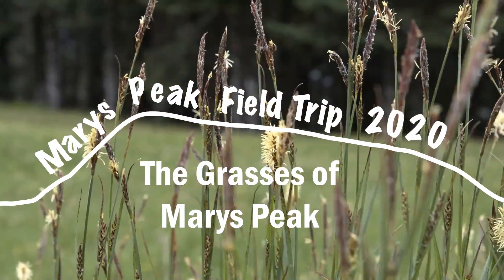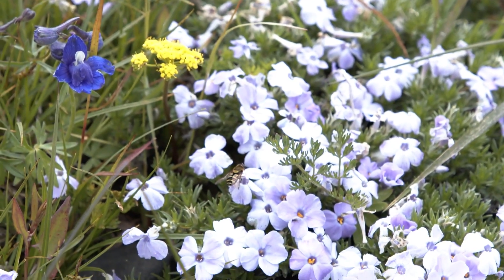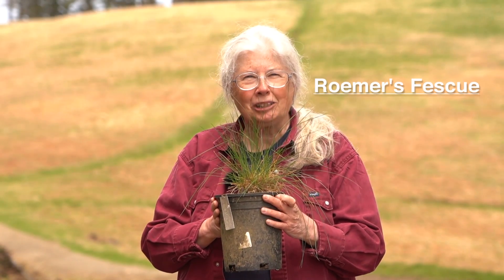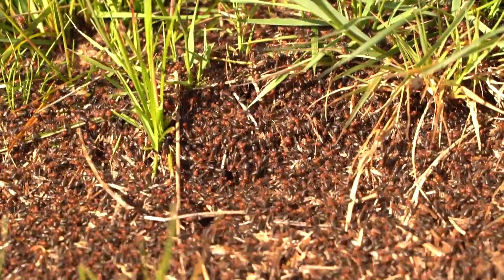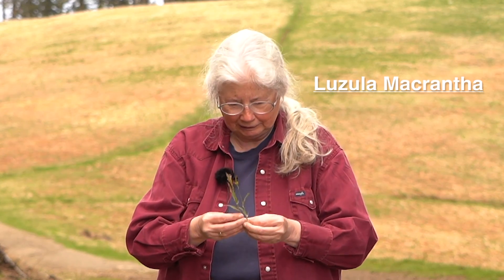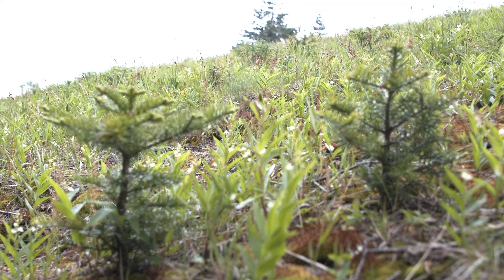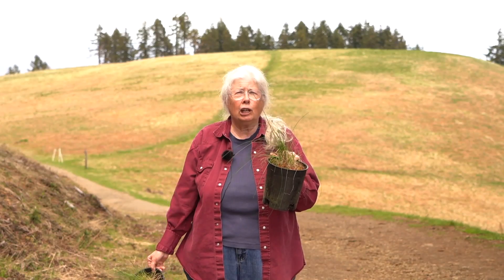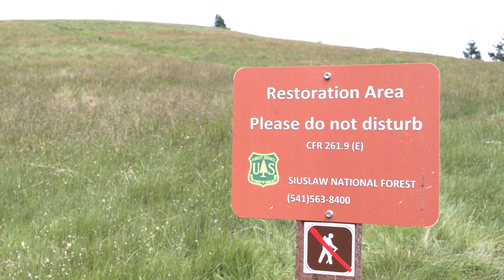The Grasses of Marys Peak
The beautiful Grasses of Marys Peak in Siuslaw National Forest, Oregon and how they struggle against invaders, shared by Dr. Barbara Wilson, Carex Working Group Co-founder.